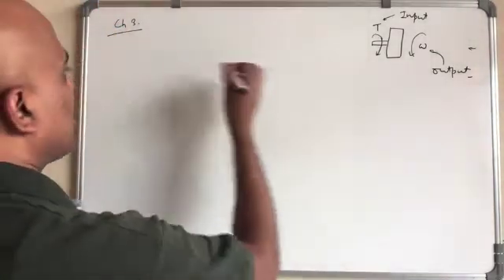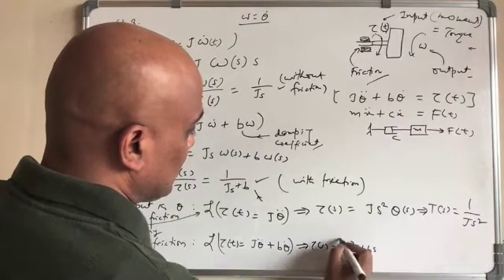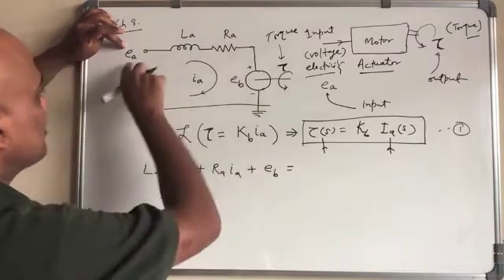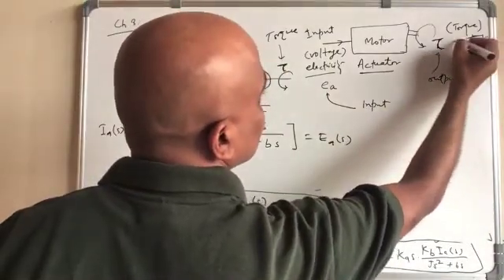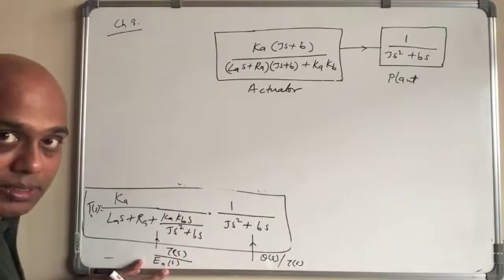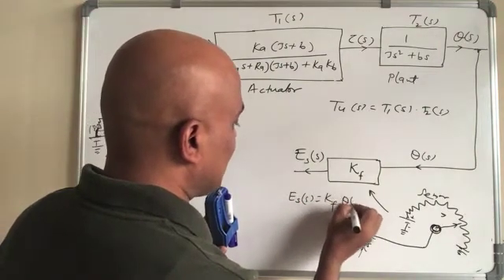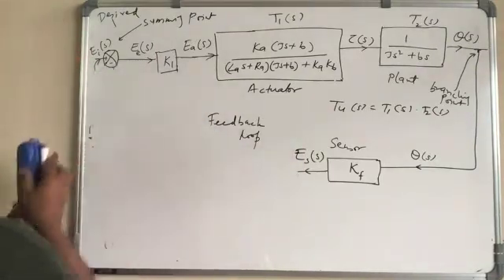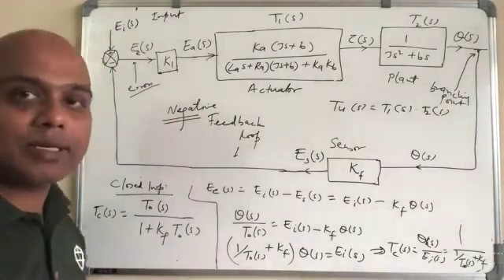ME301 Video Lecture 23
Topics: Servo control system, Plant, Actuator, Sensor, Summing point, Branching point, Negative feedback loop, Potentiometer, Open loop transfer function, Closed loop transfer function, Steady-state error.